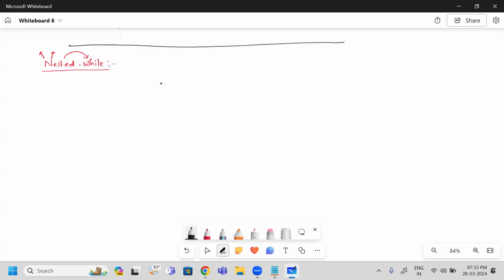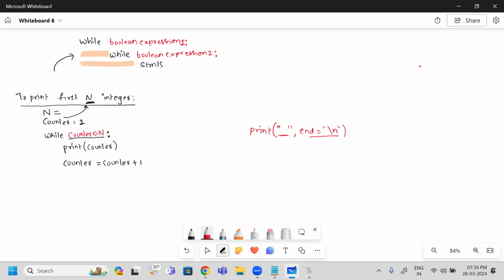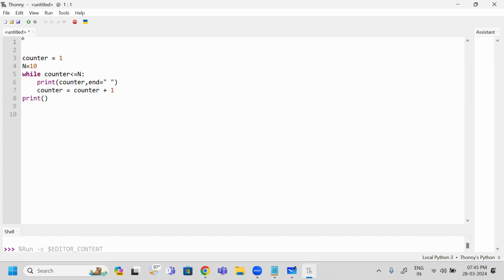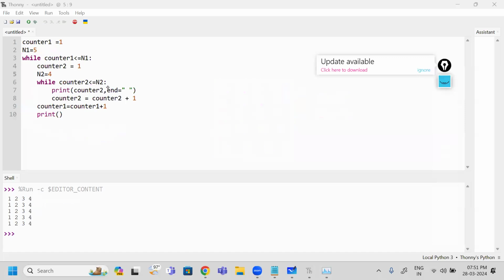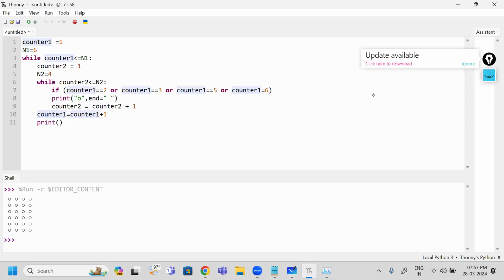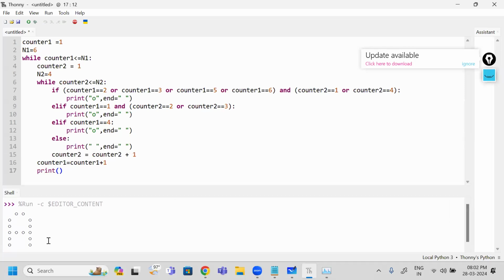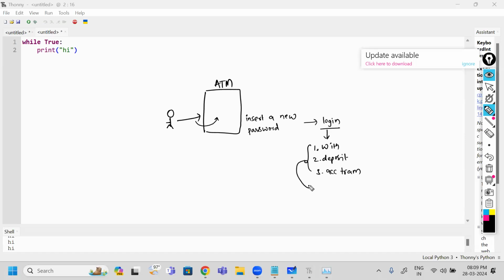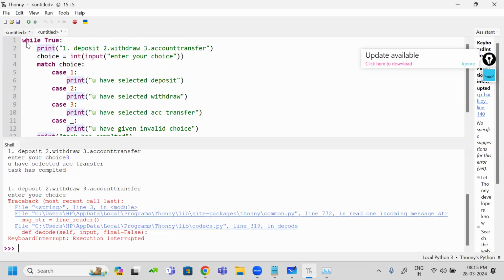Day 11.1: Nested While Loop and Infinite While loop